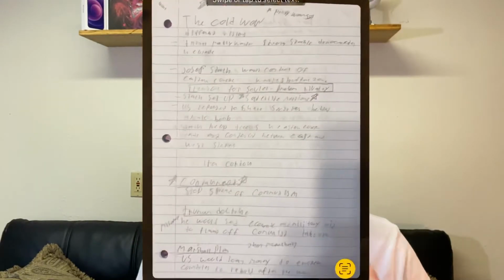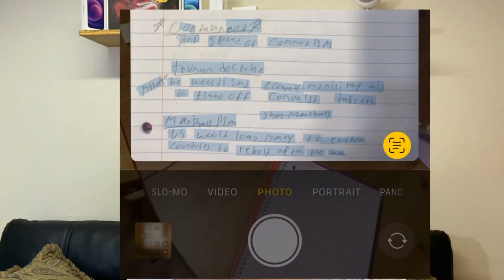Can Live Text even read my hand writing?(dysgraphia)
I tested one of iOS 15's newest features Live Text to see if it would work with dysgraphia.
Dysgraphia is a disability that makes writing and putting thoughts together harder.
Don't forget to love the people who are different around you they appreciate it and don't forget to love yourself.

I hope you enjoyed and received some value from my video.

PDF from apple talking about how Apple products help people with dysgraphia, dyslexia, and dyscalculia